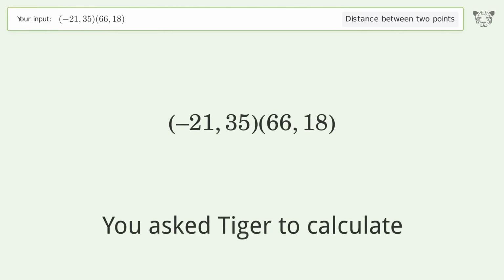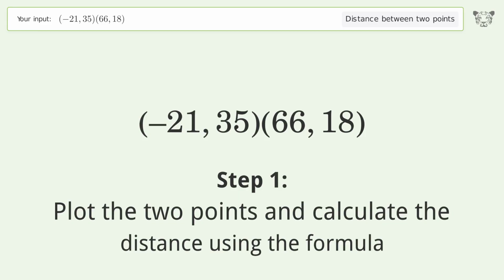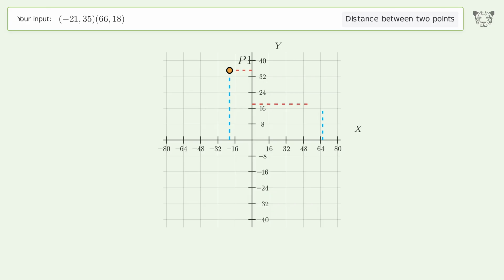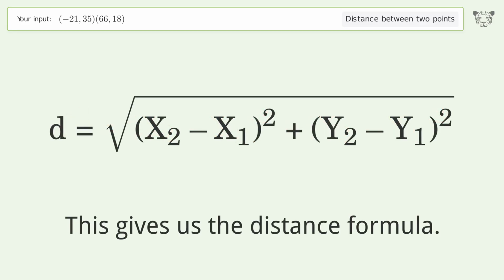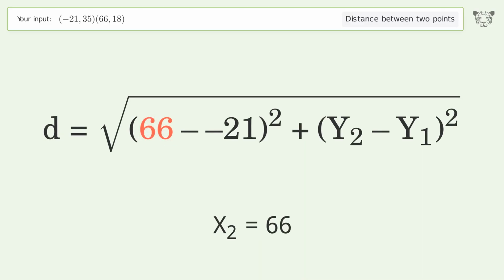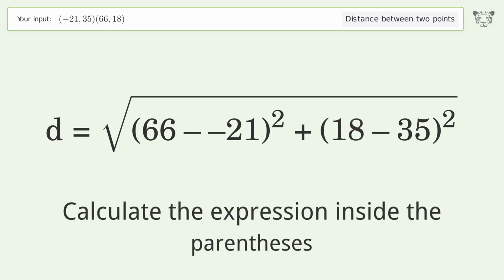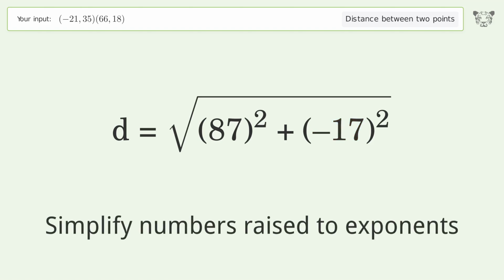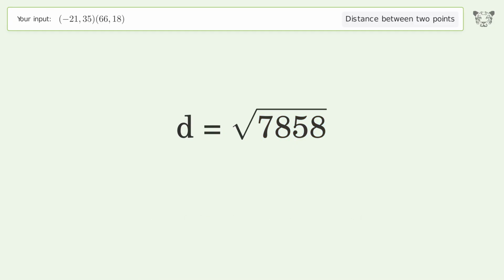Find the distance between two points p1 (-21,35) and p2 (66,18): Step-by-Step Video Solution